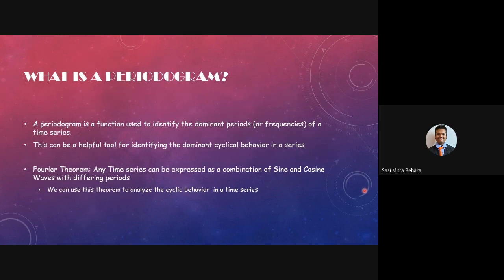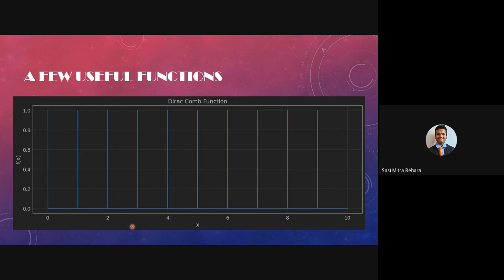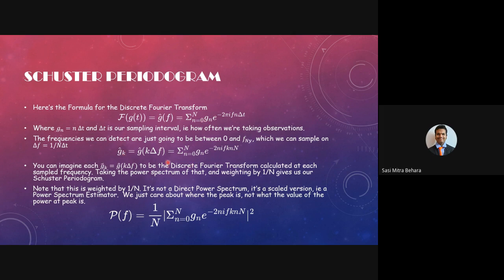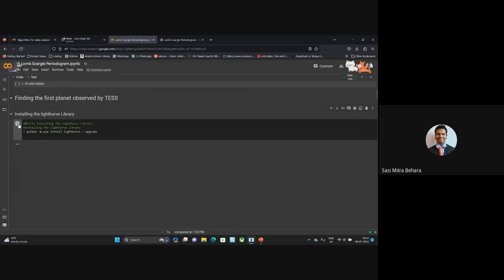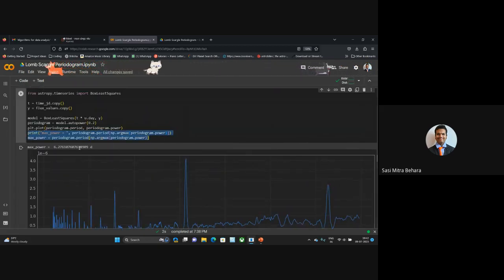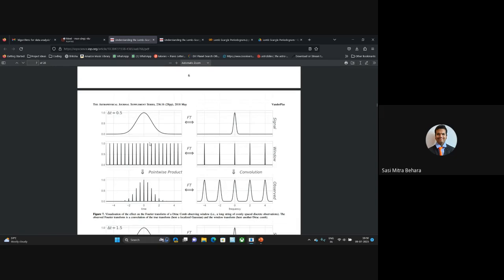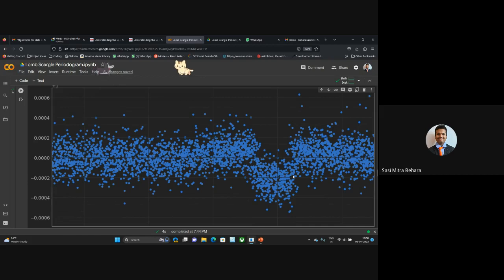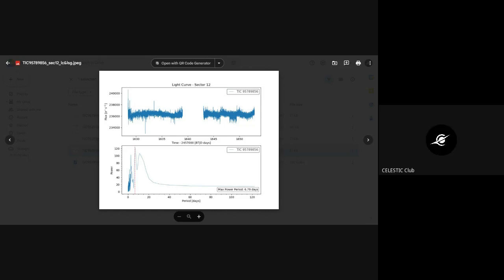Algorithms for Data Analysis Series: Lomb Scargle periodograms by Sasi Mitra Behara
The second talk from the Algorithms for Data Analysis Series:
Lomb-Scargle periodograms by Sasi Mitra Behara of BSMS 2021

Abstract:
The Lomb-Scargle periodogram is a well-known algorithm for detecting and characterizing periodic signals in unevenly-sampled data. It finds applications in various places, such as detecting exoplanets, analyzing eclipsing binaries, etc.
In this talk, we aim to provide an intuitive understanding of Lomb-Scargle Periodograms and how it is applied to Astronomical Data using Python and try to find an exoplanet from the data collected by the TESS telescope.